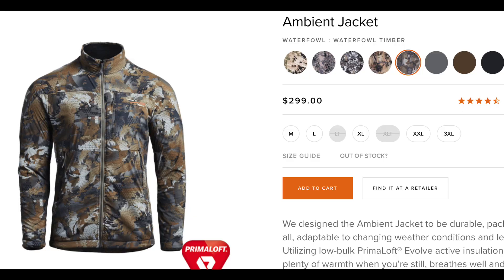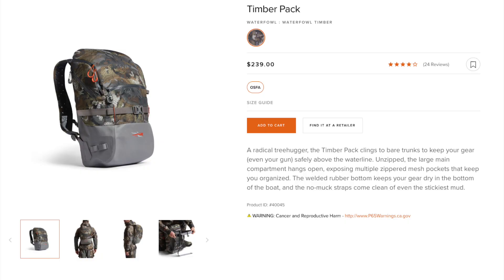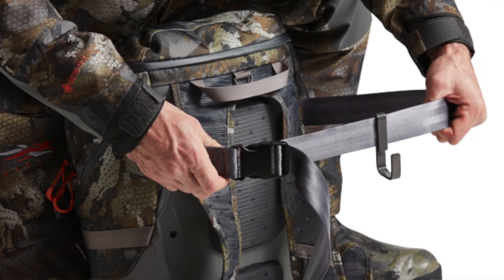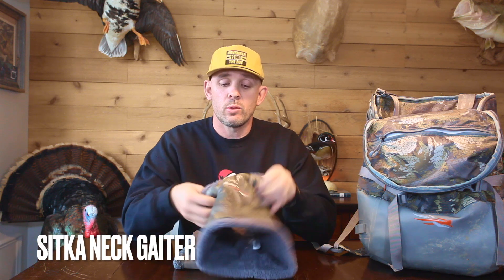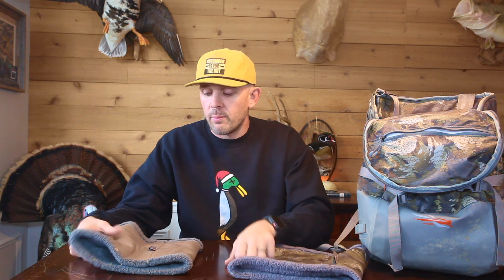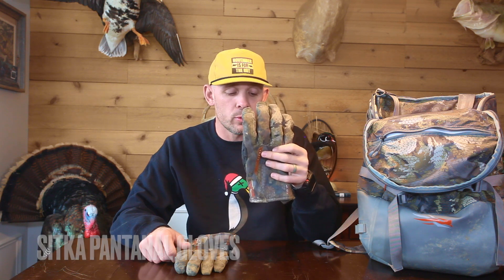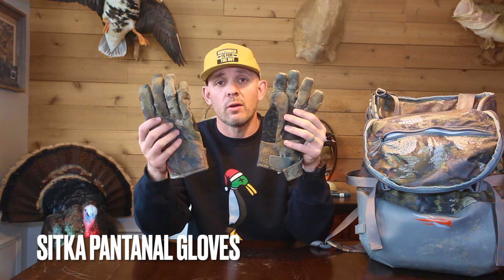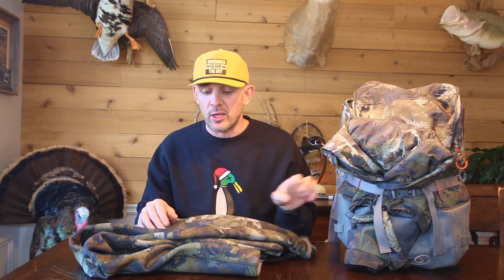5 Sitka Gear Pieces for Every Duck Hunter (Timber Edition)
Here is my list of must haves for the Sitka Gear Timber Duck Hunters. What do you think of the list?